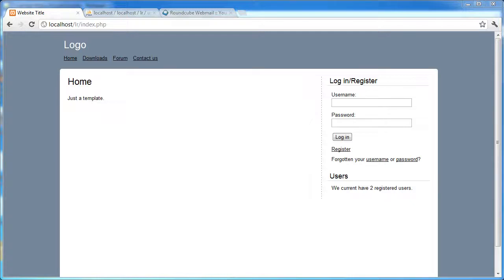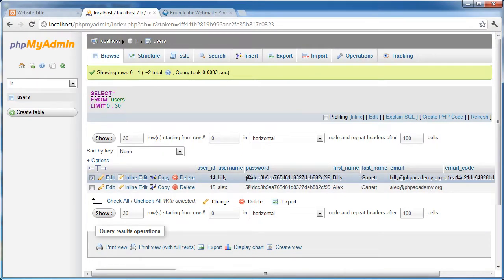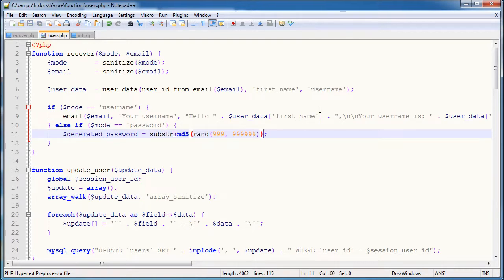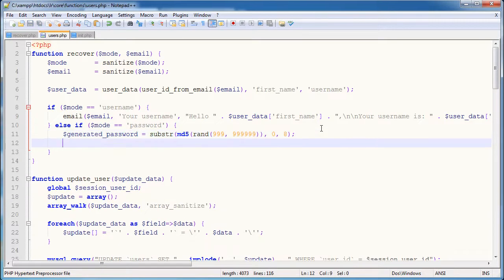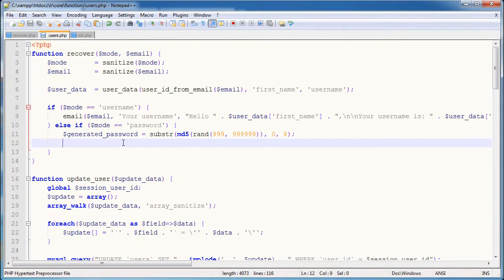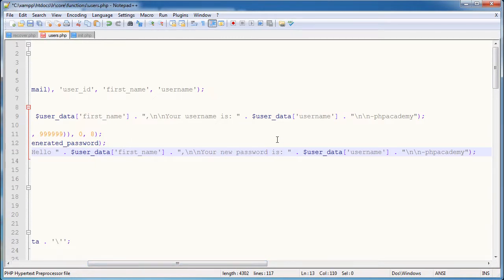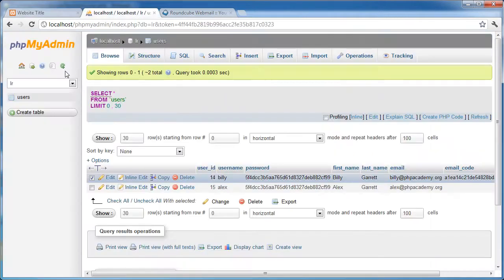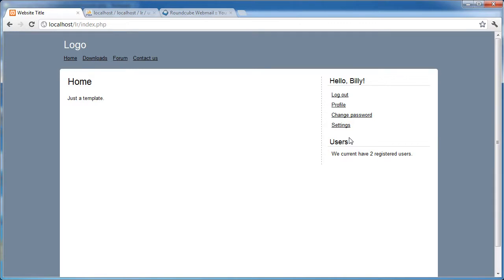Forgotten Password #1 Part 19 Register & Login PHP Tutorials